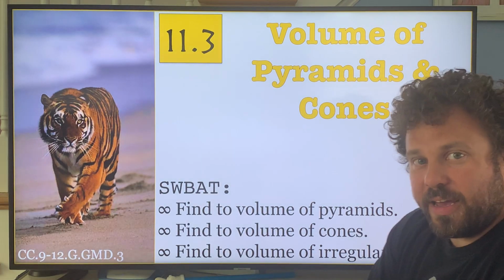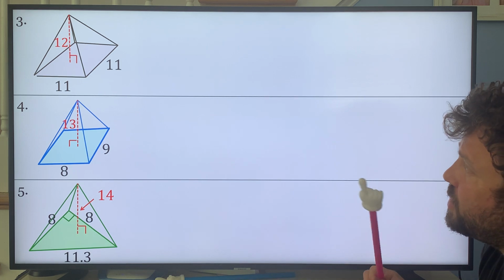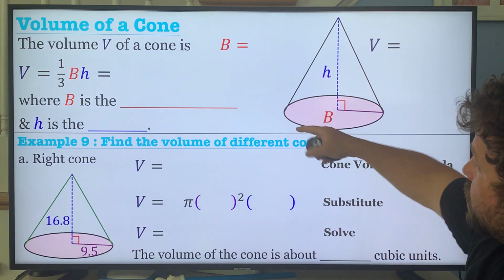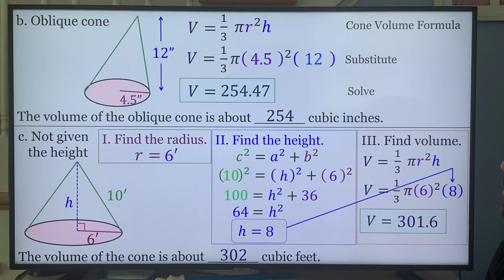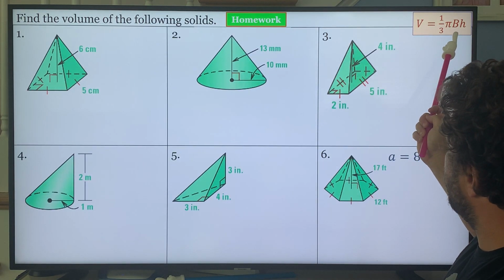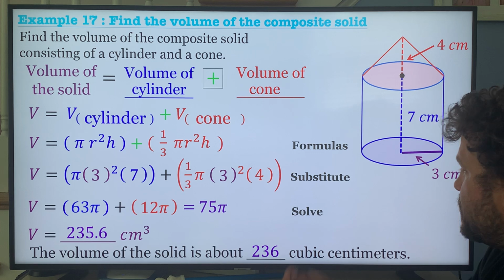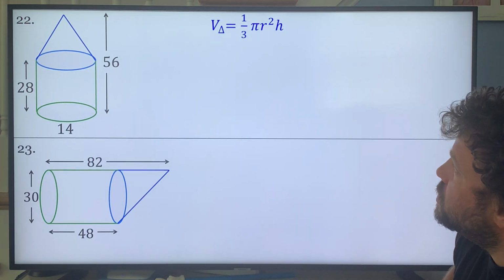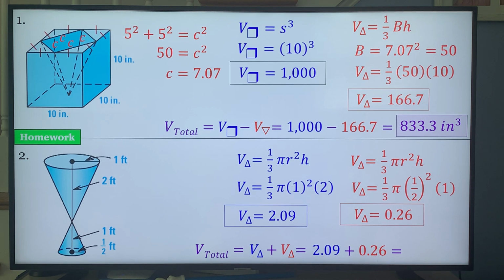11.3 : Volume of Pyramids & Cones